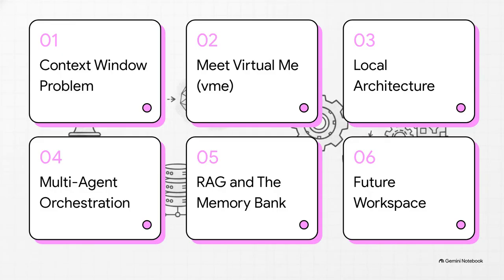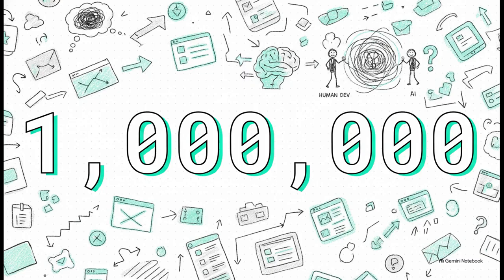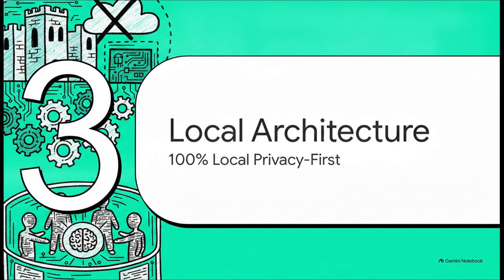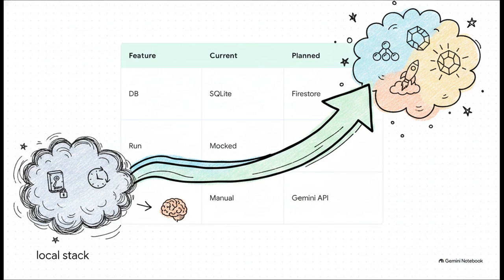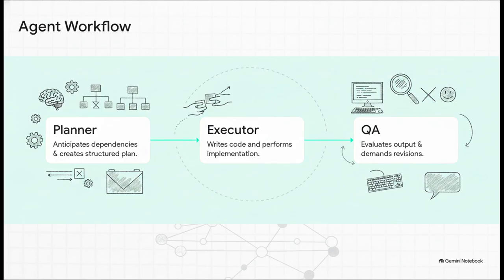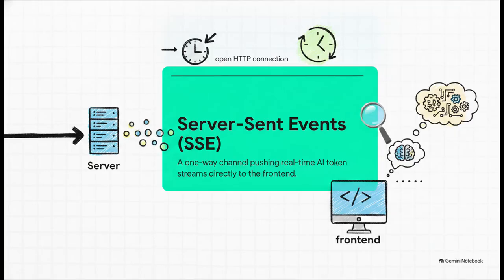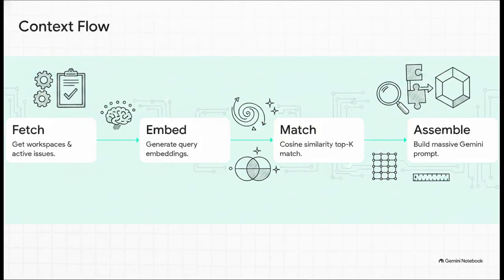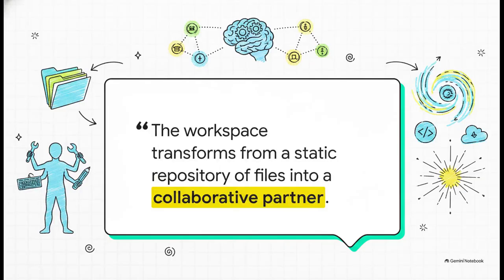Virtual Me 1M Token Workflow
The Virtual Me (VME) application is a lightweight full-stack Single Page Application (SPA) built using React, Vite, Tailwind CSS, Node.js, Express, and SQLite. It serves as a personal developer workspace to manage issues, skills, daily standups, queued jobs (qsub), and session reports.